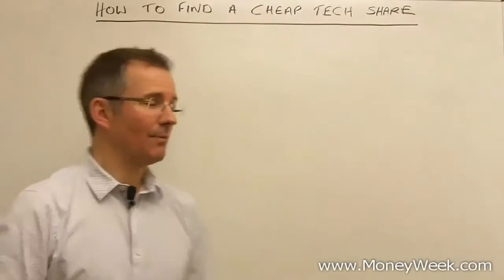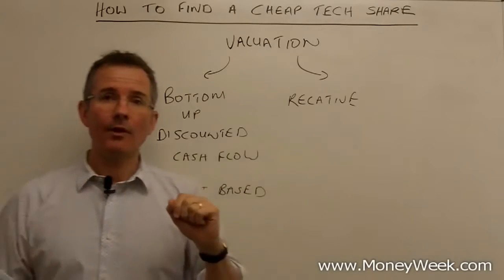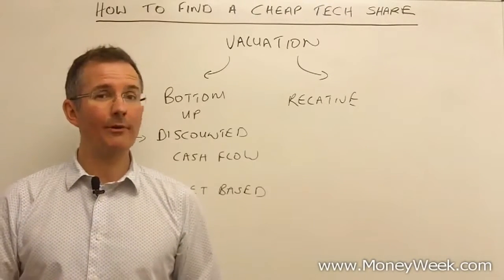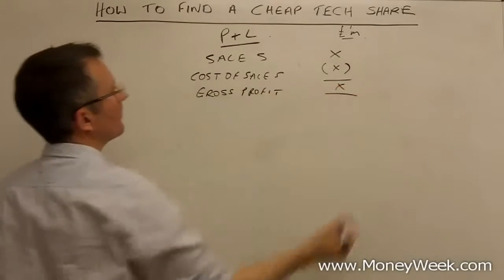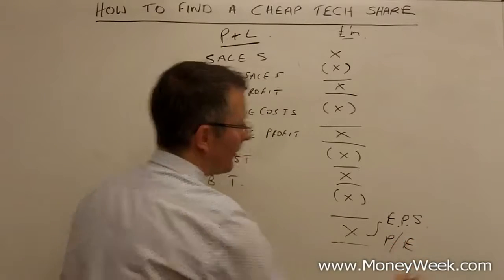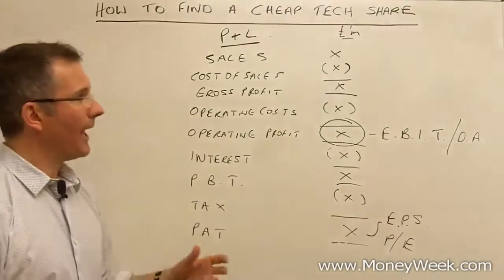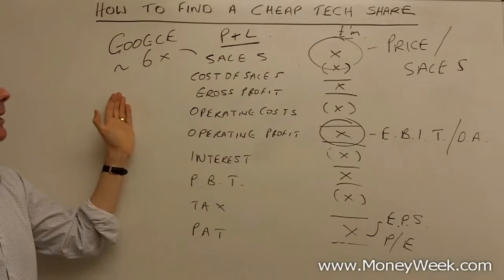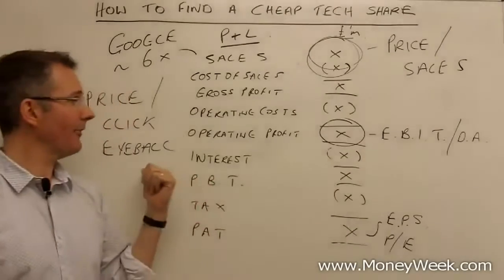How to find a cheap technology share MoneyWeek Investment Tutorials Kopyası